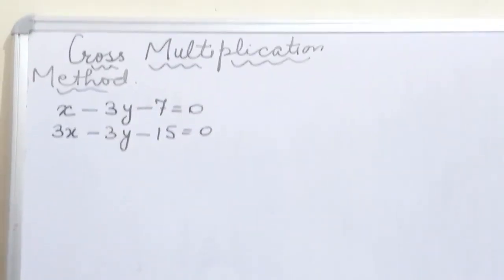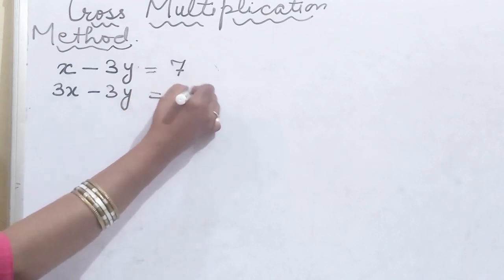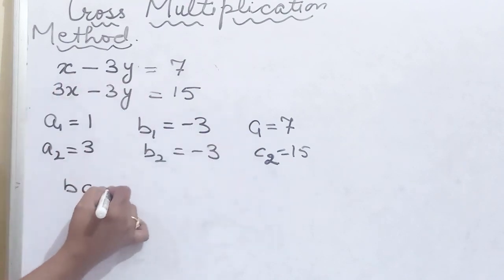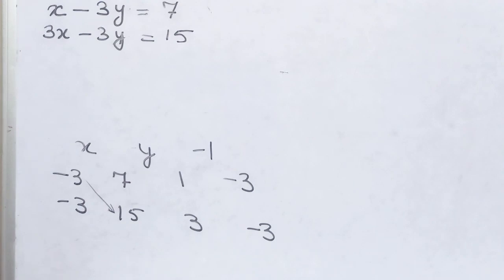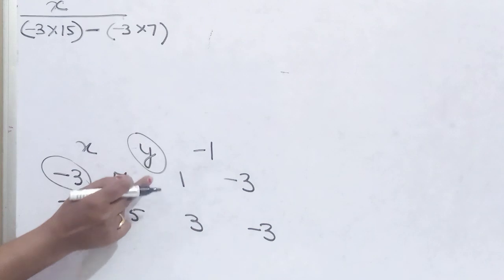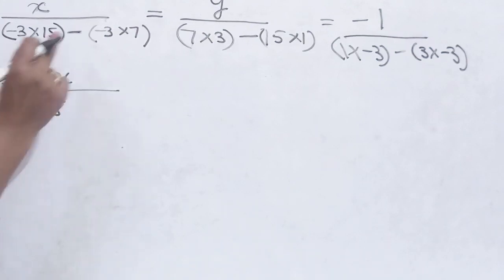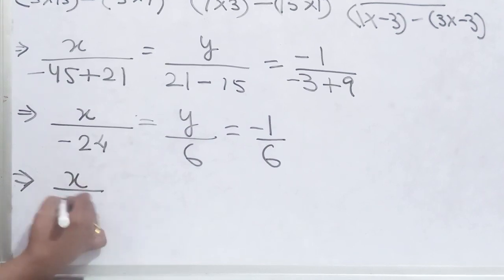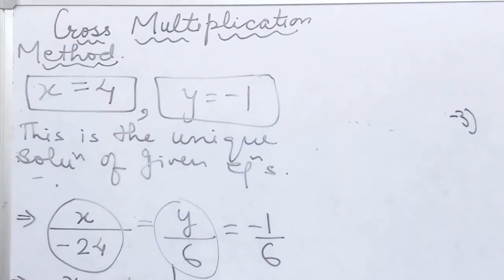Class X -Cross multiplication method, ch 3,ncert